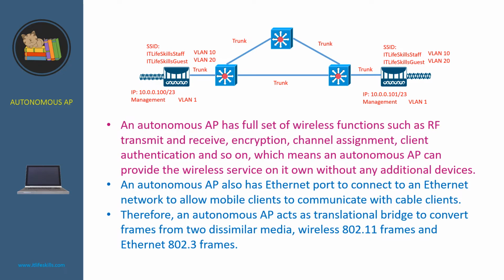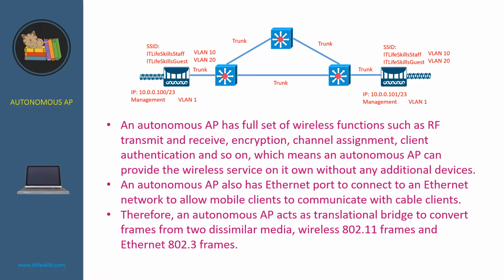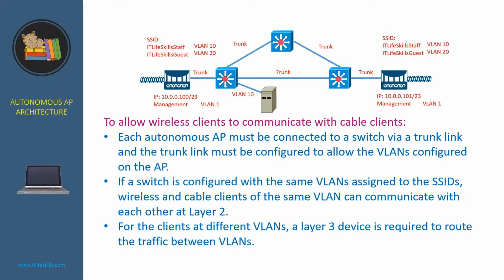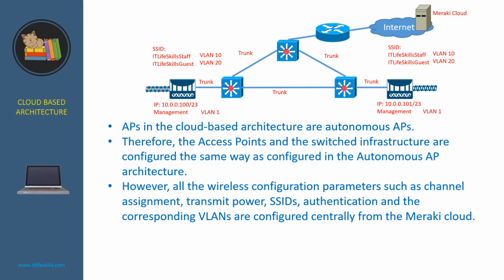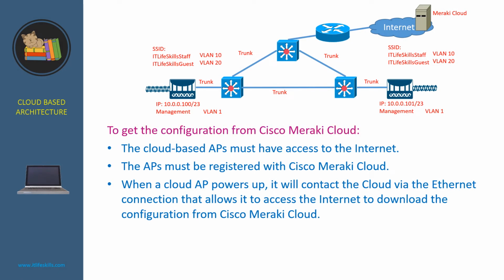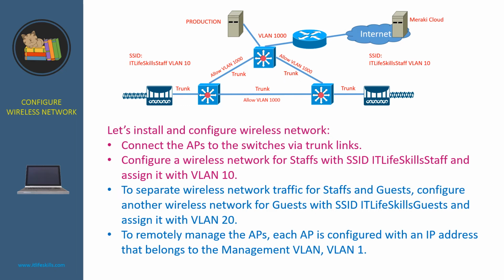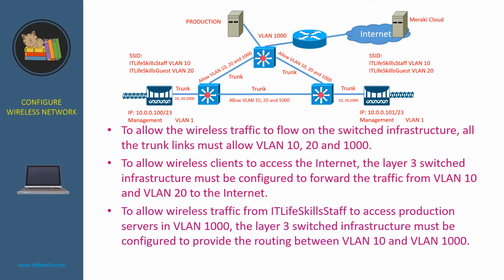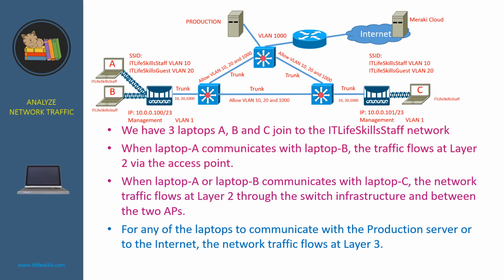Autonomous AP Architecture